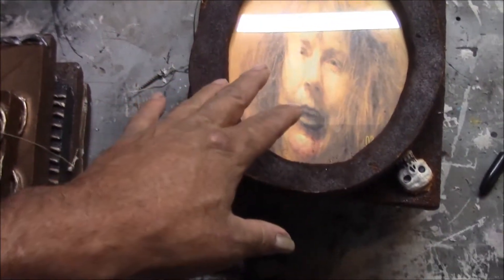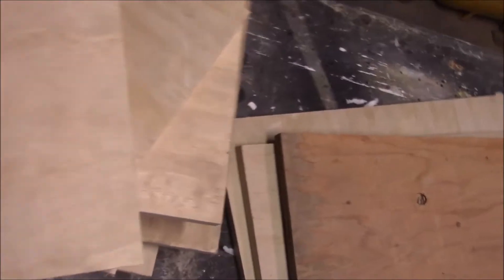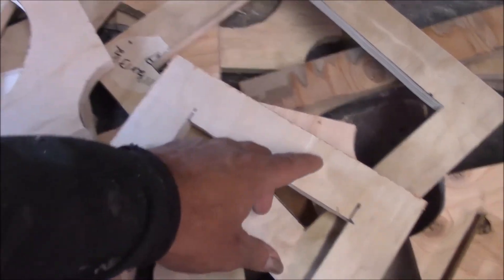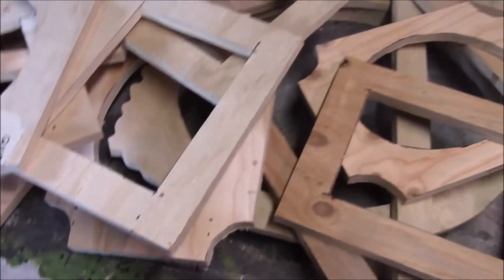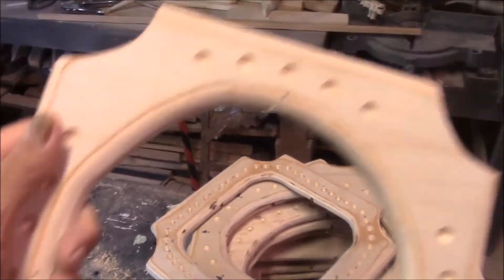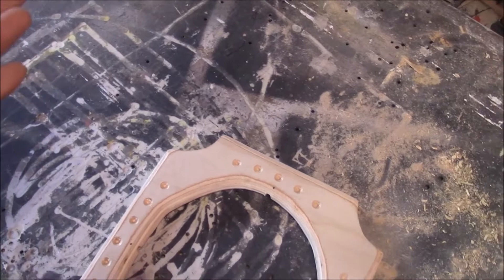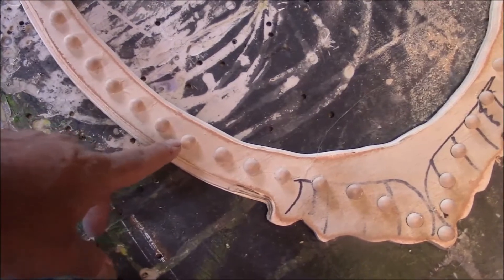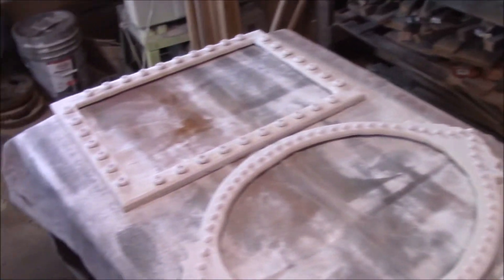The Picture Frame Vlog 2-1-18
here's are second major prop build for the 2018 season. in this one we are revisiting and redoing the picture frames from our photo hall way and adding some new Haunter photos to the line up as well... on a side note we have created a Instagram account for the Haunted Tents and we will be posting picture through the year,, basically sneak peaks at on going projects,, the link to it is below.